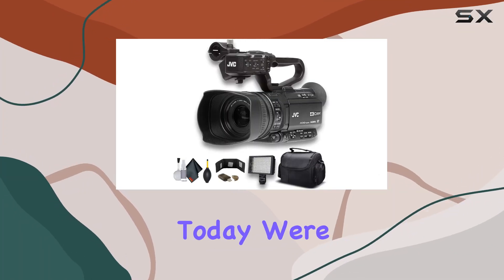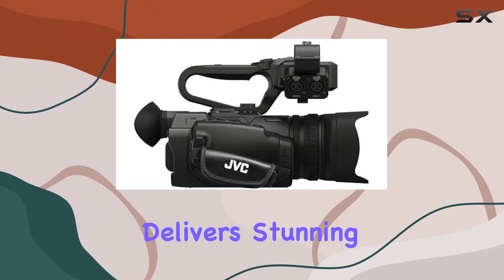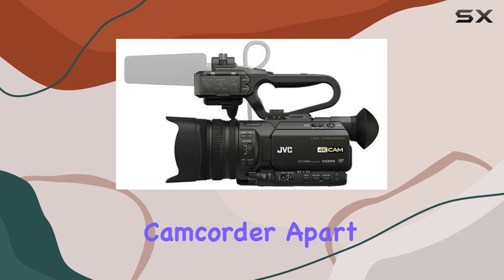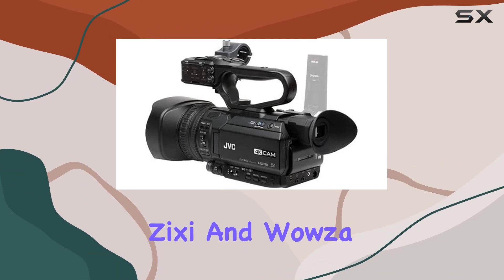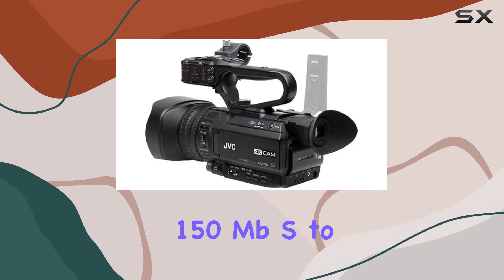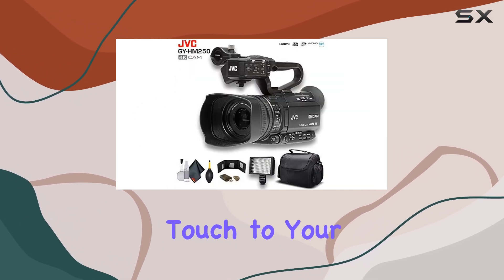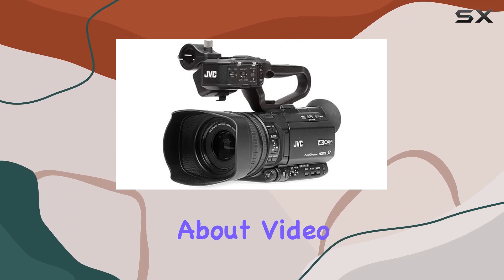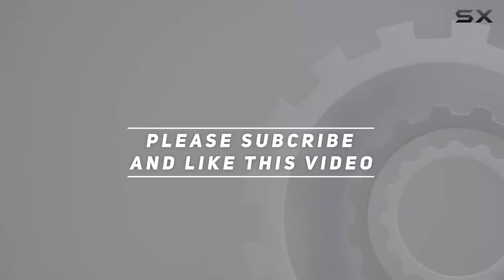Unlock Pro-Level Video Production with JVC GY-HM250 UHD 4K Camcorder - Full Review!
0:00 Intro
0:06 Review

Things that we mentioned in this video:
JVC GY-HM250 UHD 4K : B07N14KPNN